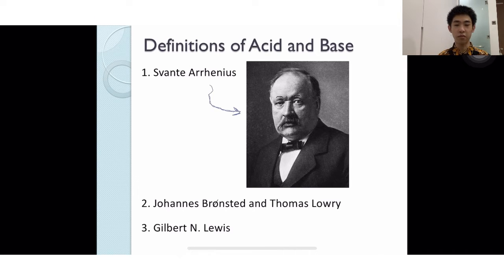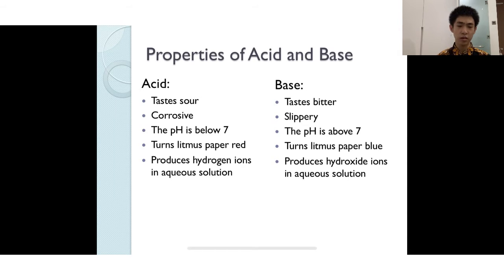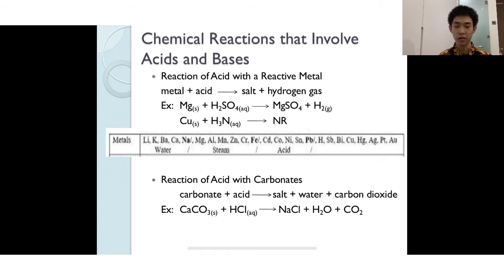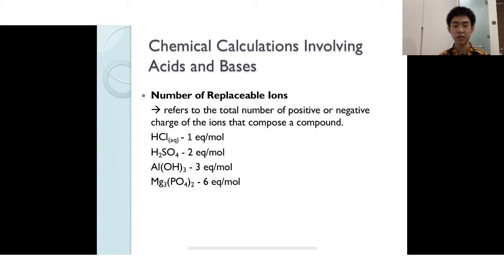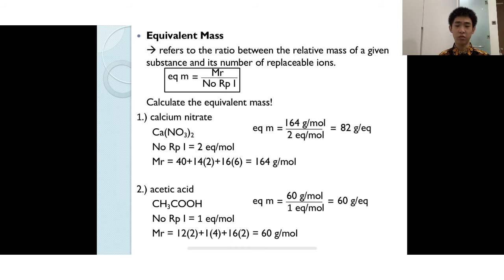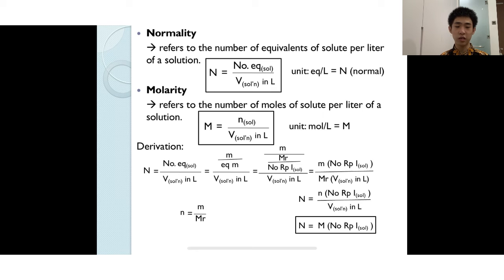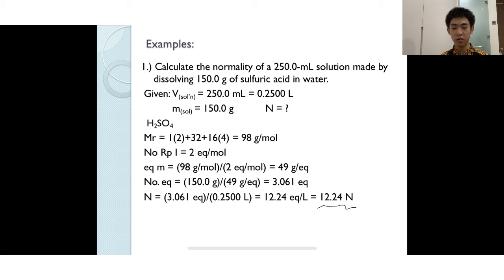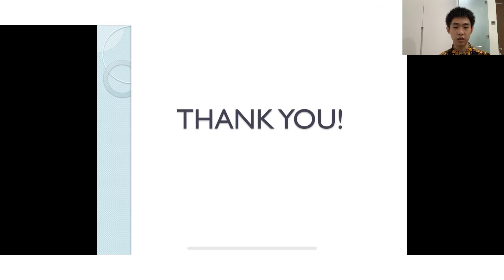Bases and Acids - Stephen Huang